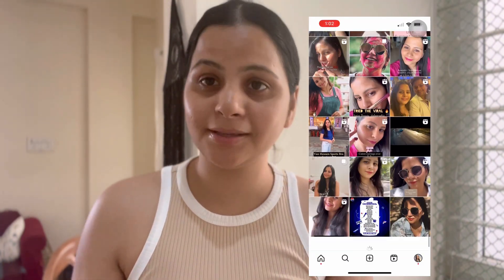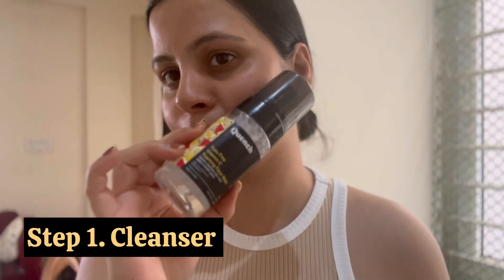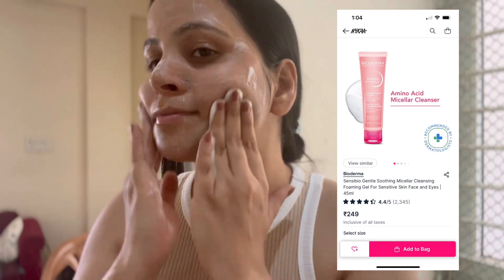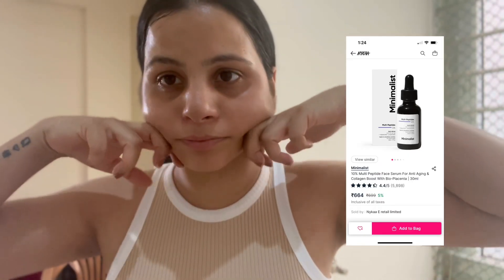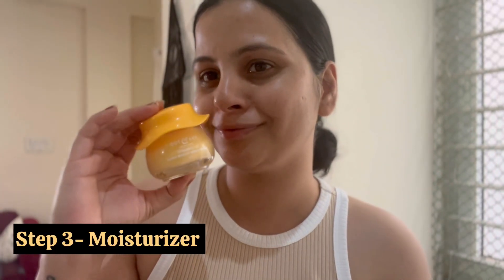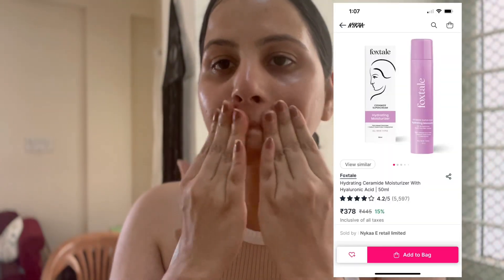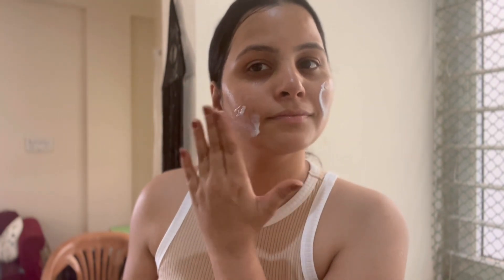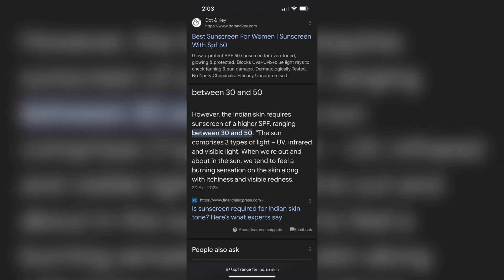CSMS Skincare Routine | Product recommendation | Beginners skincare guide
Get ready to glow with CSMS Skincare Routine! Elevate your skincare game with this simple skincare routine for a radiant complexion.

Musician: @iksonmusic
App used - inshot. pics art

Product details-

1.Cleanser- QUENCH Vitamin C Korean Face Wash With Yuzu Extracts, Brightens & Improves Skin Texture.

2. Serum-Minimalist 10% Niacinamide Face Serum

3. Moisterizer- Dot & Key Vitamin C + E Super Bright Face Moisturizer For Glowing Skin, Fades Dark Spot

4. Sunscreen- Dot & Key Watermelon & Hyaluronic Face Sunscreen SPF 50 PA+++ - 100% No White Cast & Waterlight